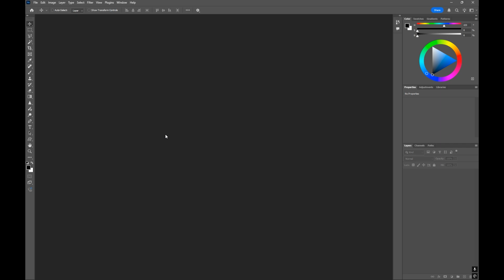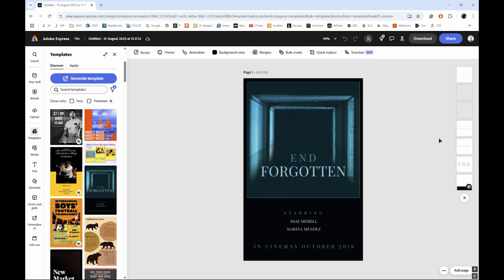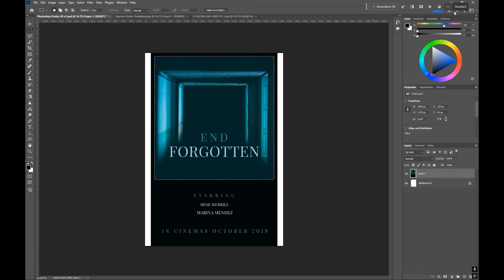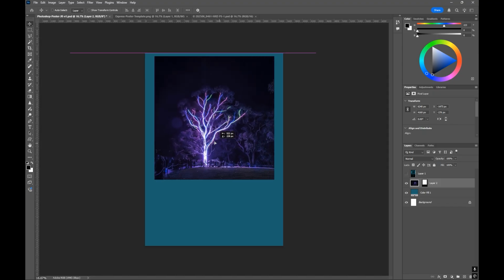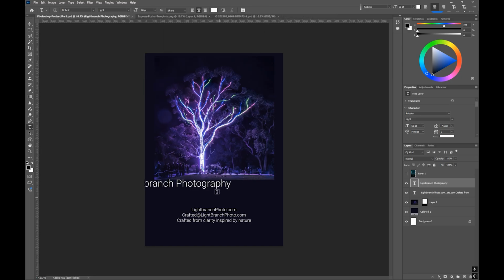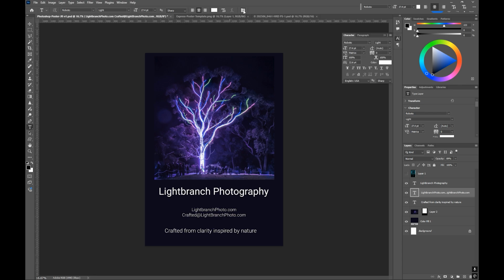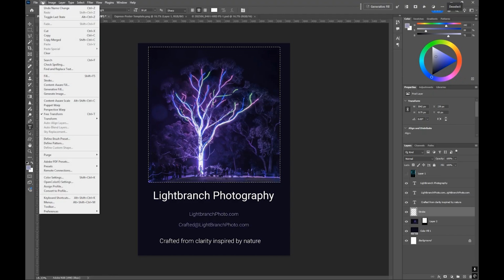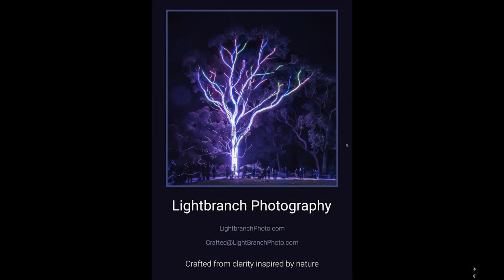How to Create a poster from an Adobe Express Template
Tafe - Photoshop Class - Assessment 1 Poster